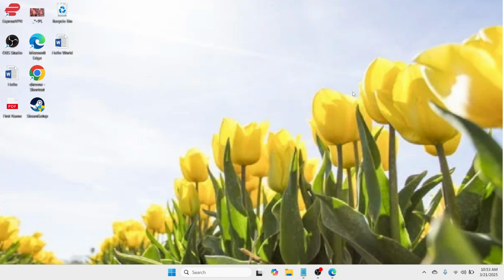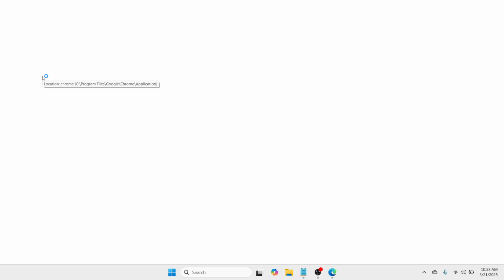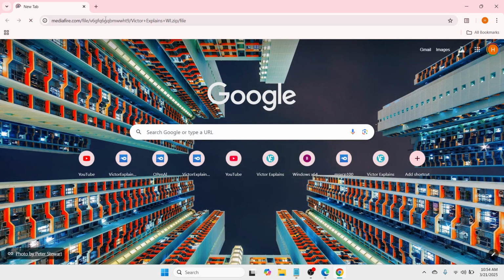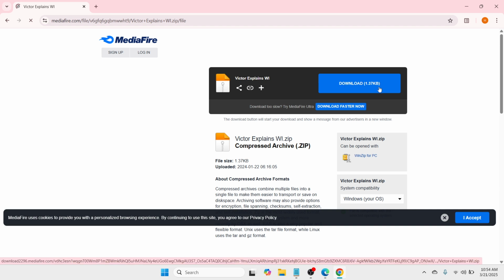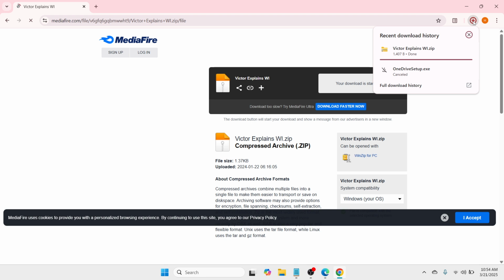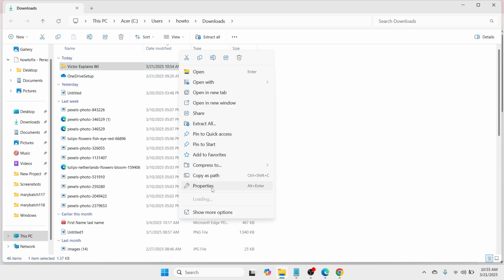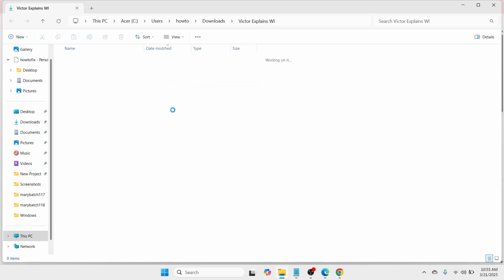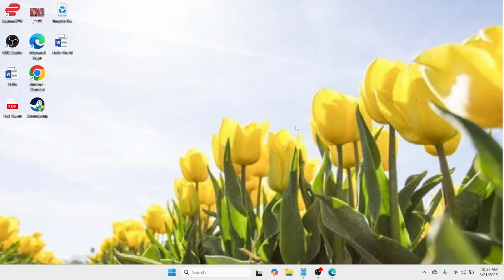EASY FIX For The Windows Installer Service Could Not Be Accessed -Safe Mode In Windows 11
Getting the "Windows Installer Service could not be accessed" error while trying to install or uninstall programs in Safe Mode? This issue can be a major roadblock, but don’t worry! In this video, we’ll show you how to fix it and restore full installation functionality.